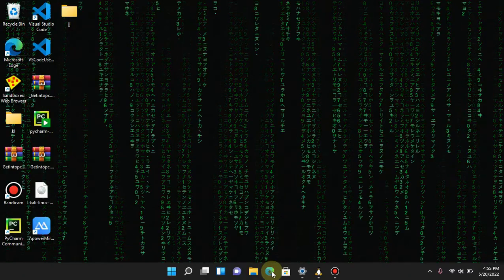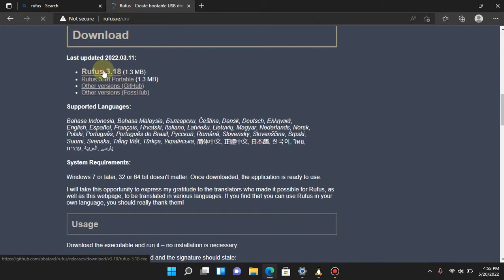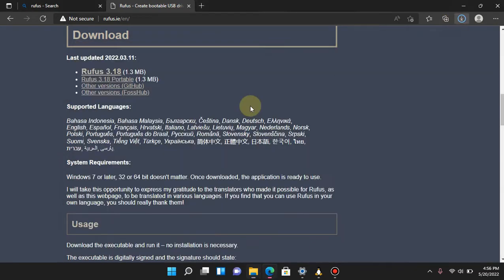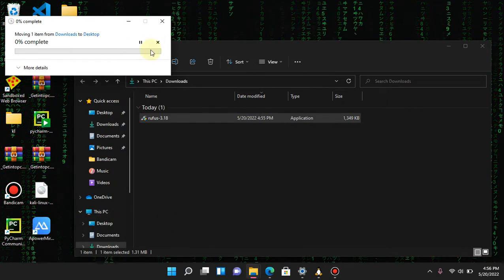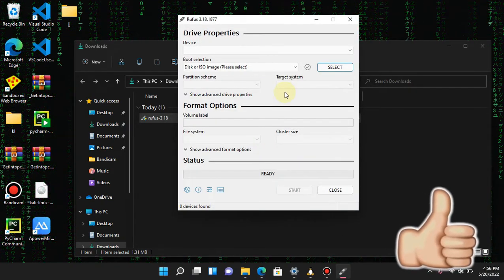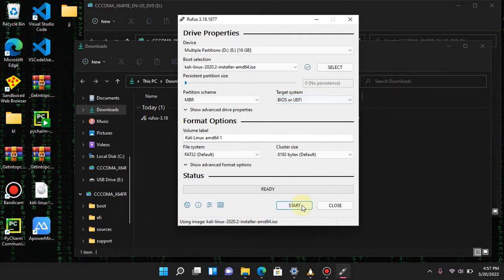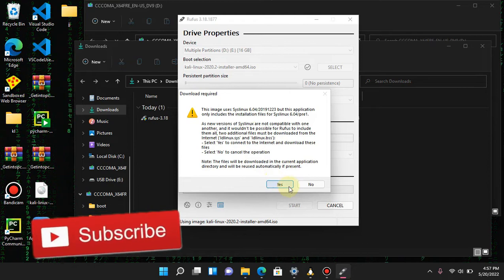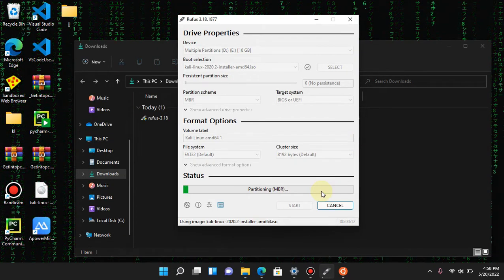How to make bootable use drive